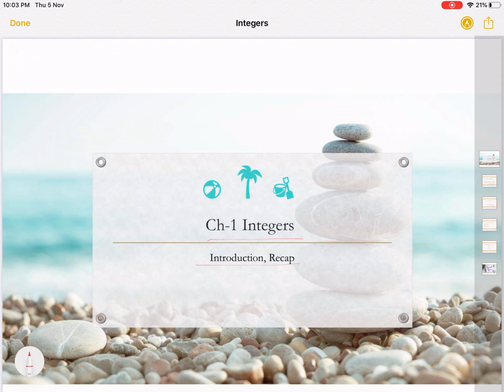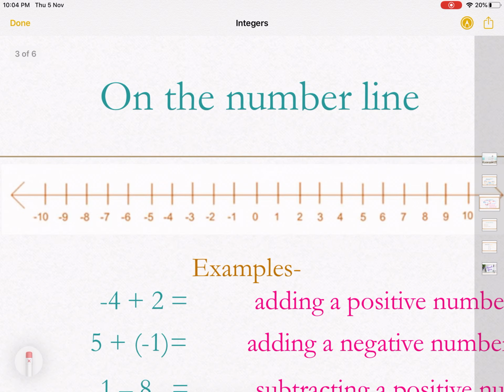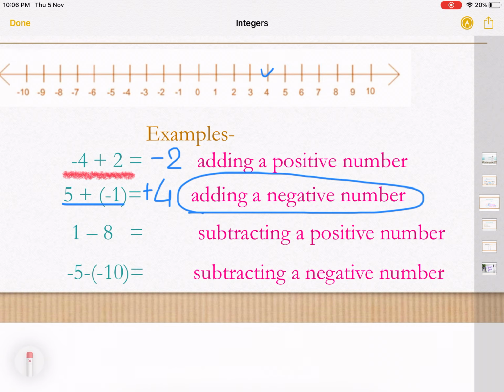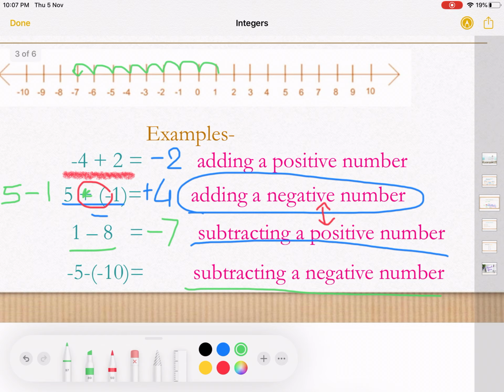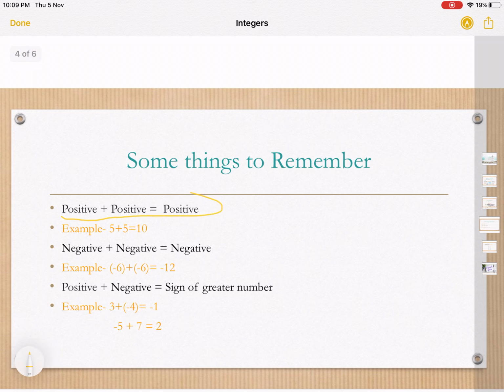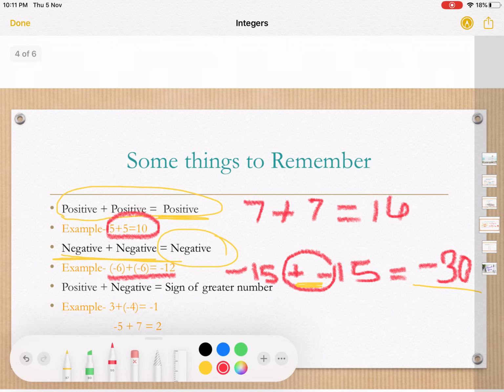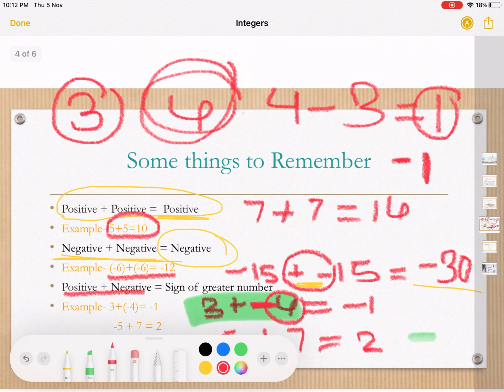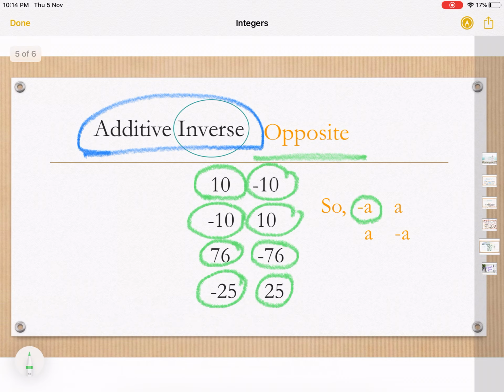Class 7 || Math || Ch 1 || Intro & Recap